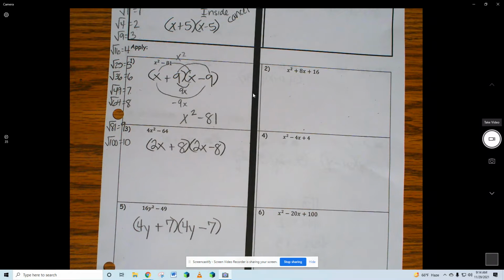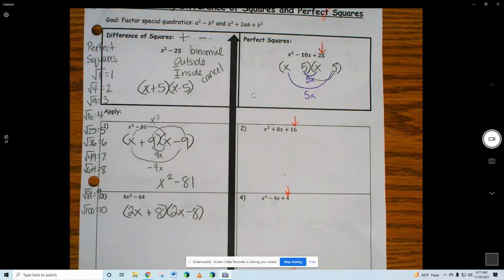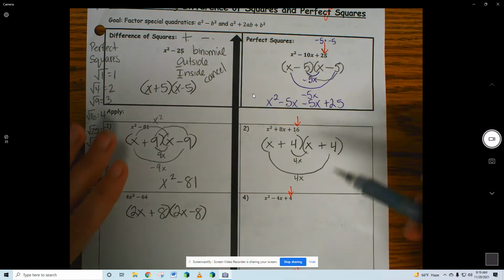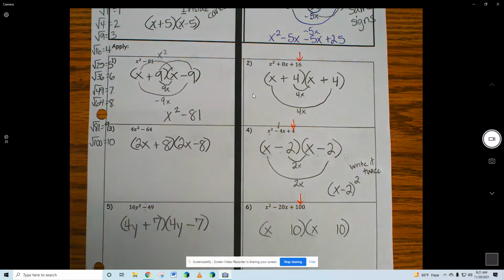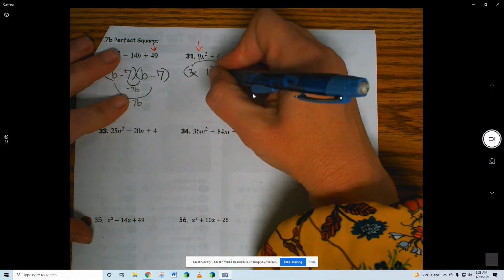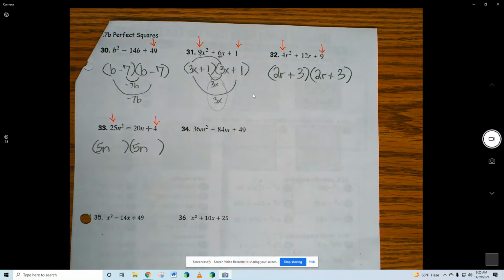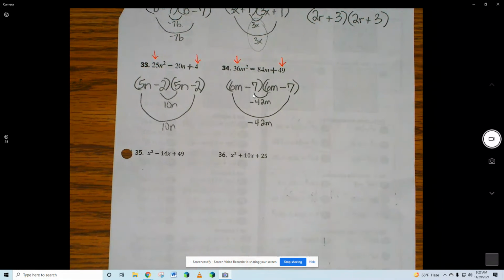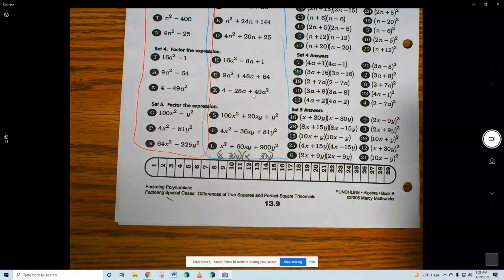Perfect Square Trinomials